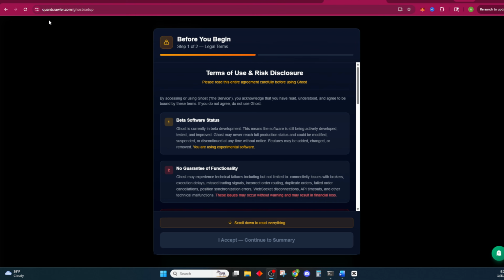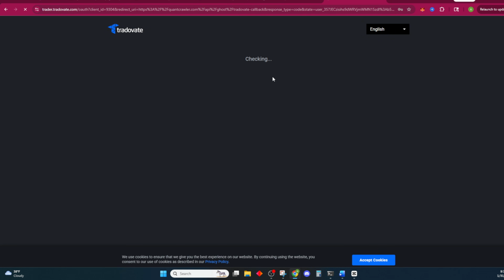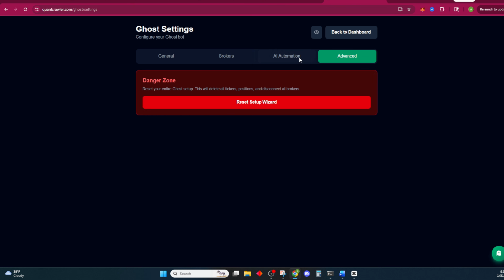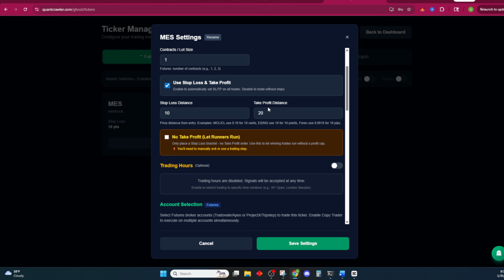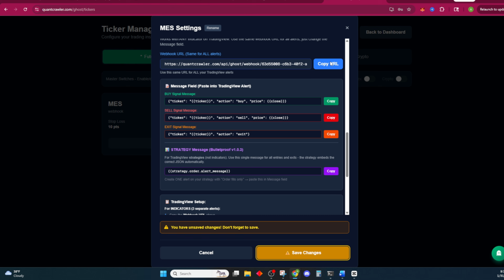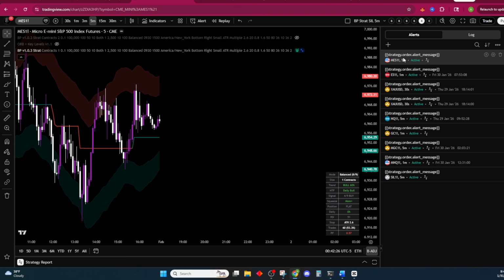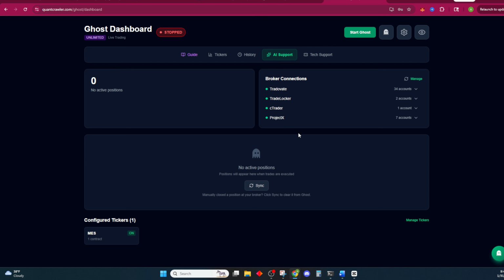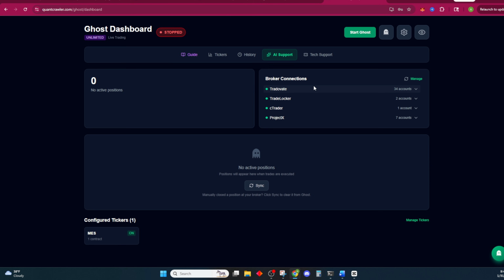Ghost Launch: Complete Setup Start to Finish (Feb 1st Release)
Ghost officially launches February 1st for lifetime members. This video walks you through the complete setup process from first login to your first automated trade: disclaimers, broker connections, ticker setup, webhook configuration, and TradingView alerts.

Ghost is now live for QuantCrawler lifetime members (public release March 1st). This is a complete setup tutorial covering everything you need to get Ghost running and executing trades automatically via webhooks from TradingView alerts.

WHAT YOU'LL SEE IN THIS VIDEO:
- Setup wizard walkthrough: broker selection, ticker configuration, daily loss limits
- Supported brokers: Tradovate (Apex, Lucid, etc.), ProjectX/TopStep, Trade Locker, cTrader, Coinbase, Bitunix
- OAuth broker connection process (no stored credentials)
- Settings overview: demo mode toggle, user ID location for support tickets
- How to connect multiple broker accounts after initial setup
- Ticker management: adding futures/forex/crypto, enabling/disabling tickers
- Contract size configuration and why Ghost overwrites TradingView settings
- Stop loss and take profit setup (with "let runners run" option)
- Trading hours restrictions (block trades during specific time windows)
- Account selection and Copy Trader mode (mirror trades across multiple accounts)
- Contrarian mode: fade signals (receive long, execute short)
- Webhook URL setup for buy/sell/exit signals
- Strategy webhook for Bulletproof Strategy 1.0.3
- Custom webhook configuration for advanced users (JSON template variables)
- TradingView alert setup: critical message field configuration (MOST COMMON FAILURE POINT)
- Dashboard sync function for position verification
- "Vanish" emergency button: closes all positions and stops Ghost
- Start/Stop Ghost monitoring

CRITICAL WEBHOOK SETUP (COMMON FAILURE POINT):
When creating TradingView alerts for the Bulletproof Strategy, you MUST delete the default message and replace it with Ghost's strategy message template. Copy from Ghost settings → Strategy Message → Paste into TradingView alert message field. If you skip this step, Ghost will not execute trades. This is the #1 reason alerts fail.

ProjectX/TopStep setup requires $25/month API key from ProjectX (not a Ghost fee, it's TopStep's charge).

Copy Trader mode: Select multiple broker accounts and Ghost mirrors the same trade across all selected accounts when one signal fires. Example: One TradingView alert → Ghost executes same trade on Tradovate + TopStep + Trade Locker simultaneously.

Contrarian mode: Ghost reverses signals automatically. If alert says "buy," Ghost executes "sell." Useful if your strategy tends to reverse after entry. You manage this toggle manually based on performance.

Contract size priority: Ghost settings override TradingView. If TradingView alert says "4 contracts" but Ghost ticker settings say "1 contract," Ghost only executes 1. Always match your Ghost ticker settings to your TradingView alert settings.

Dashboard sync: If you're in a position with your broker but don't see it on Ghost dashboard, click "Sync" button. Ghost polls brokers at different rates depending on broker API limits. Manual sync forces immediate update. If position still doesn't appear after sync, submit support ticket and manually monitor that trade (Ghost won't send exit signal for positions it doesn't recognize).

Vanish button (emergency kill switch): Located in top navigation, turns red on hover. Clicking "Vanish" immediately closes ALL open positions across ALL connected brokers and stops Ghost monitoring. Use if things go wrong or you need to shut down quickly. Ghost won't restart until you manually click "Start Ghost."

Beta status: Ghost is currently in beta (active development). Full production release March 1st for public. Lifetime members get early access February 1st. Features may be added, changed, or removed. Software is experimental and actively being improved based on user feedback.